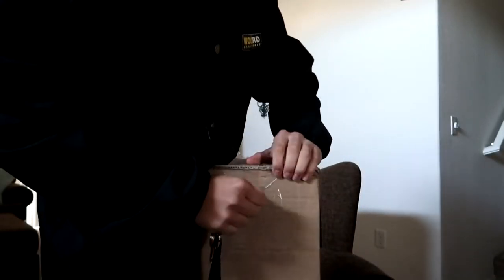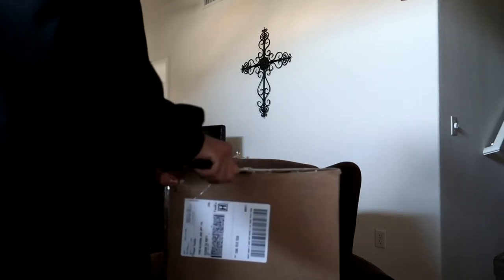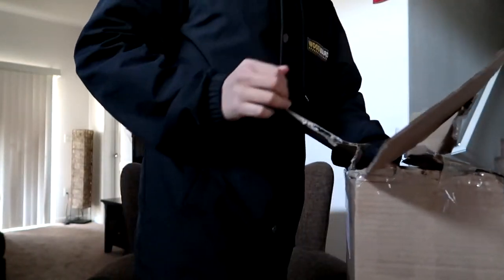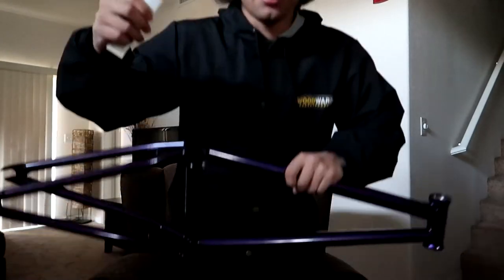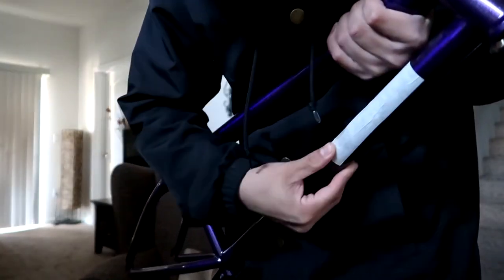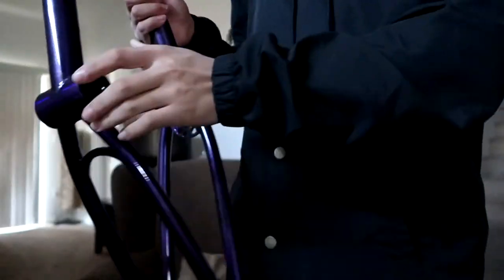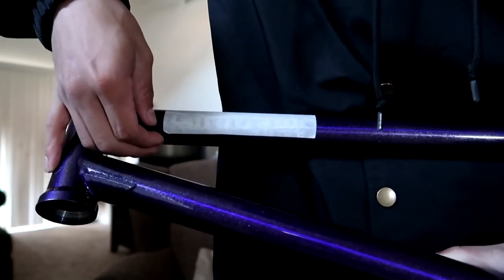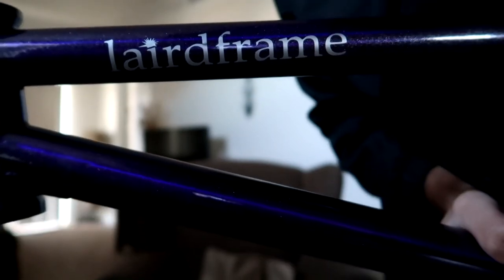CUSTOM MIKE LAIRD BMX FRAME UNBOXING!!!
So in this video I unbox my mongoose jam 16 prize...
A custom mike laird frame! check out his website below if you want to get a custom frame made for yourself!!!